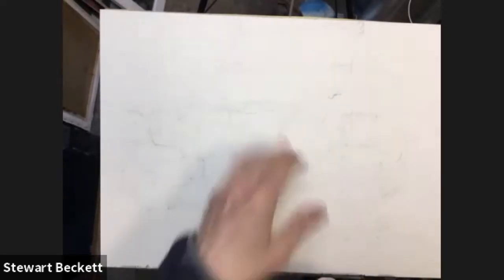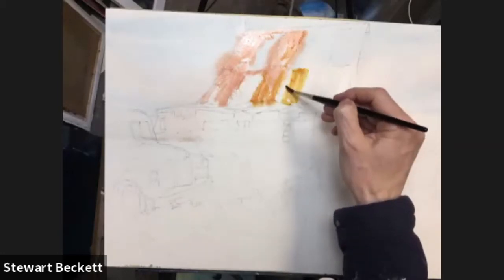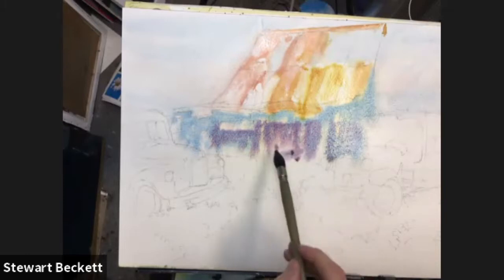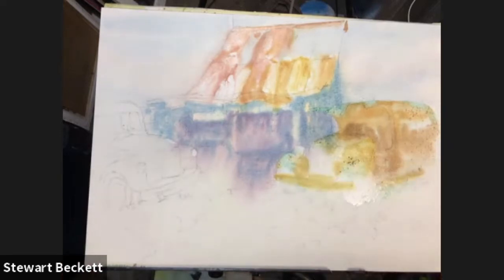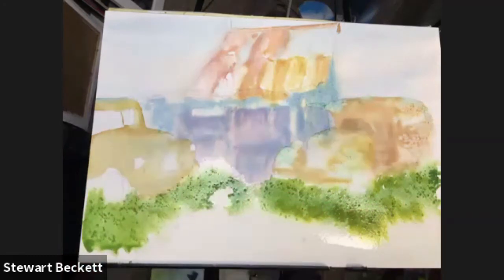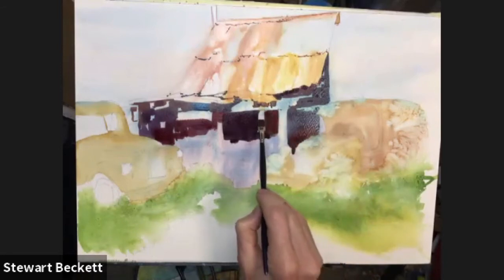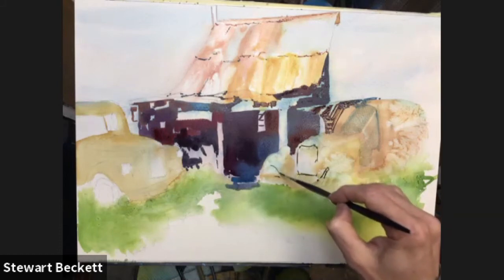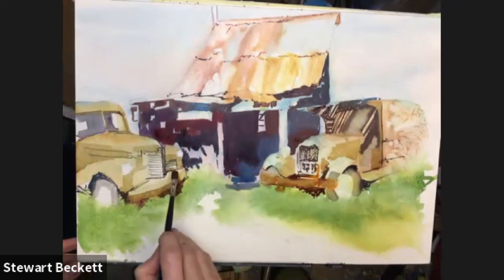Paint Along Series - Rust in Watercolours